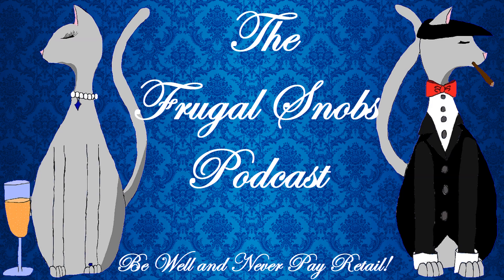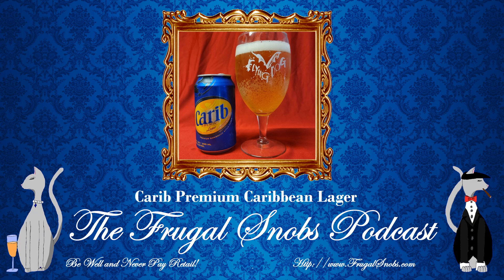Carib Premium Caribbean Lager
In this video from The Frugal Snobs, we review the Carib Premium Caribbean Lager. This offering from Florida Beer Company offers a crisp taste which is refreshing and mild.

Be sure to check out frugalsnobs.com, support us, and spread the word about the podcast and project with likes, shares, tweets, comments, and posts. Be Well and NEVER Pay Retail!